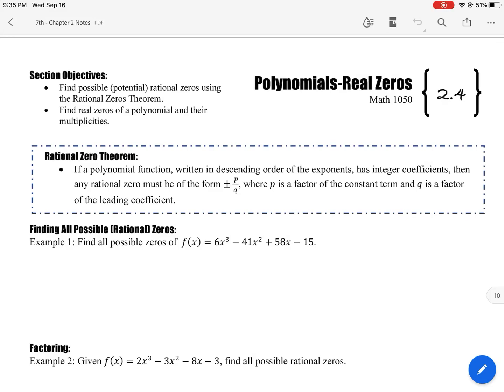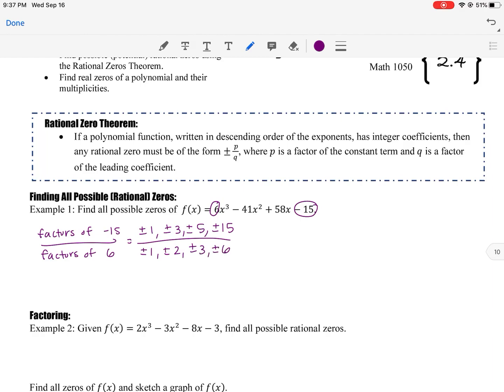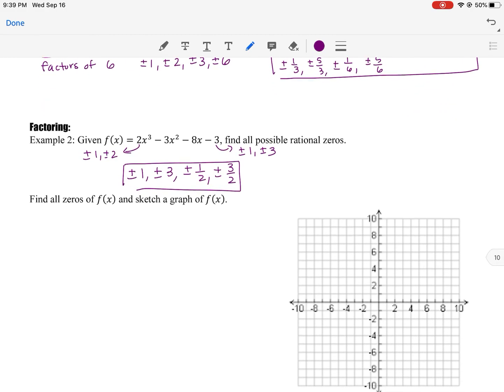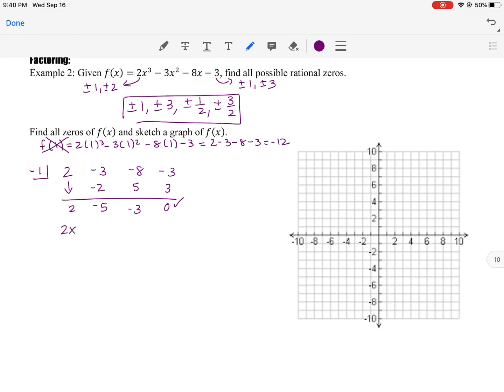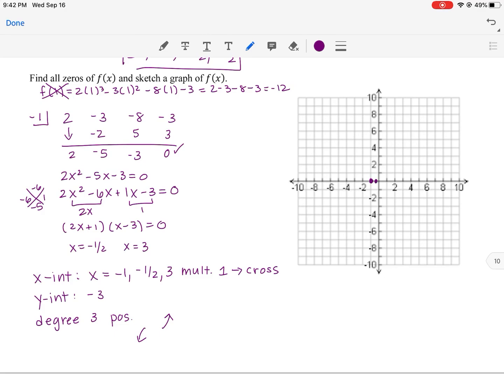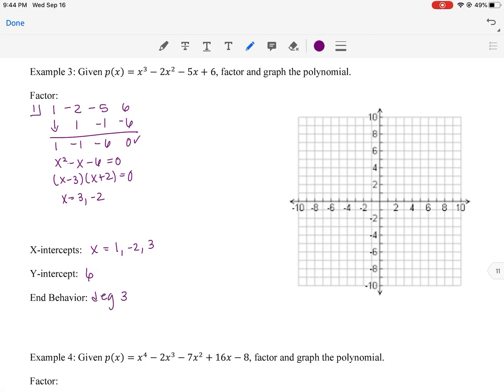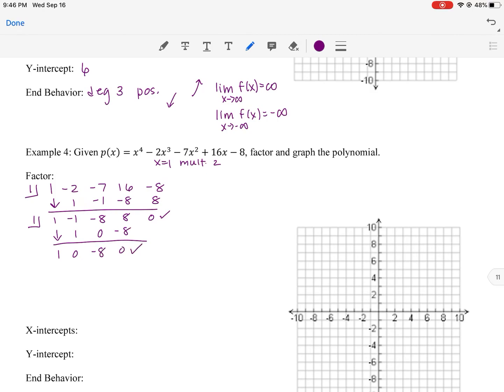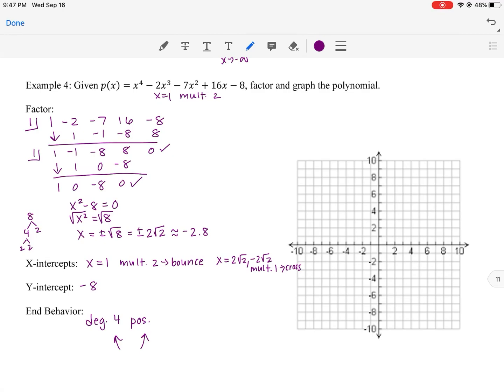Math 1050 - 2.4 Polynomials- Real Zeros